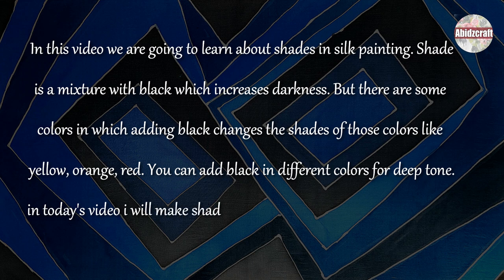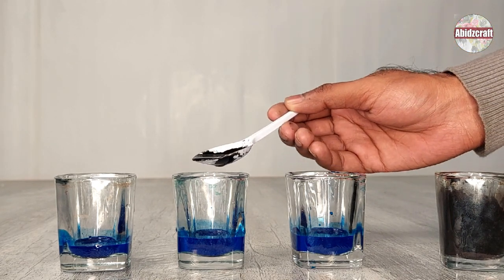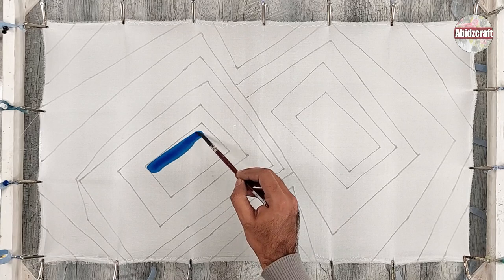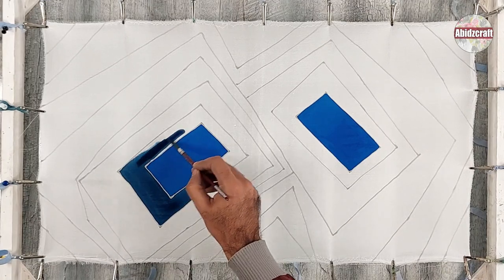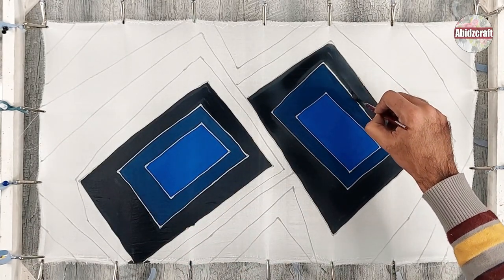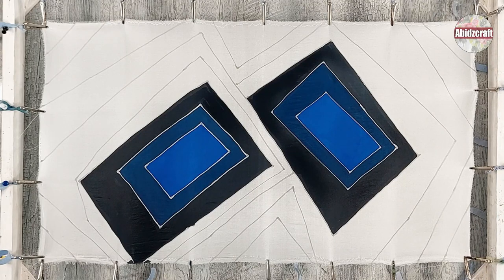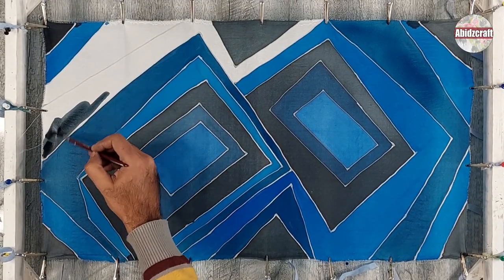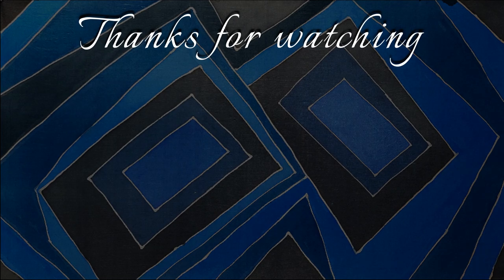silk painting | How to make shades in silk painting | shades of colors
Materials I used:
1- Medium silk
2- Silk paints
3- News print sheets
4- Brushes
5- Transparent gutta
6- Disposable bowls
7- Large water bowl
This is a complete tutorial . If you want to ask any question you can do the comments.

modal=admin_todo_tour